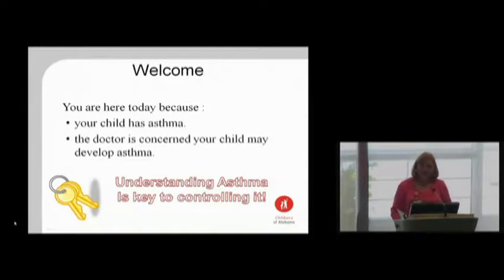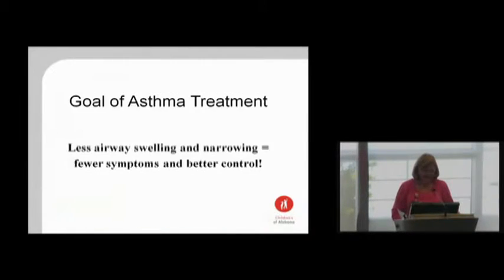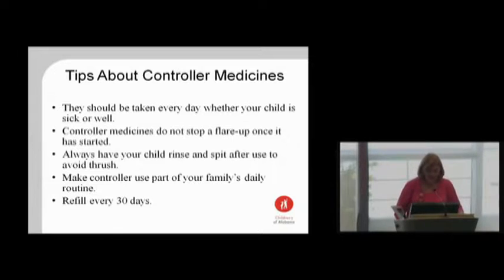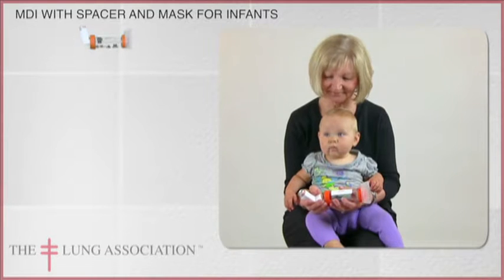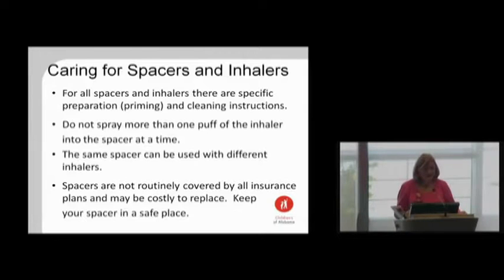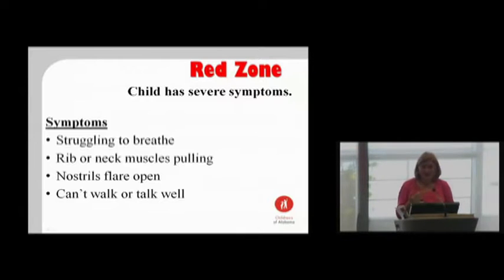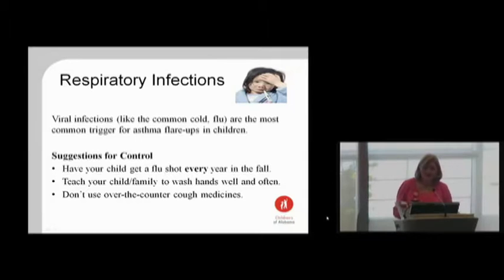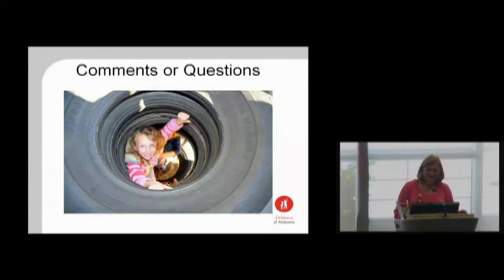Asthma Education 2016